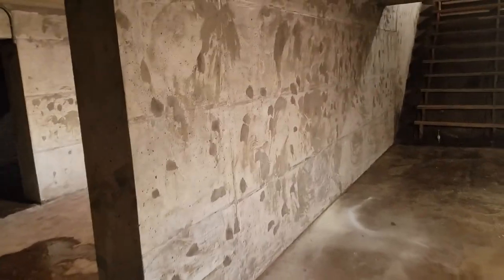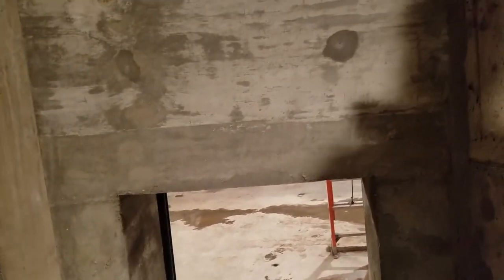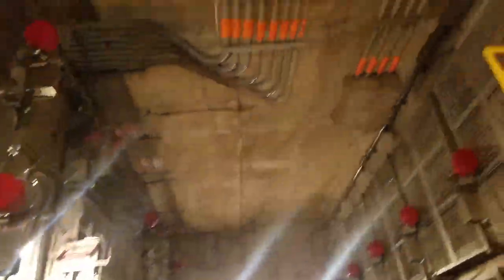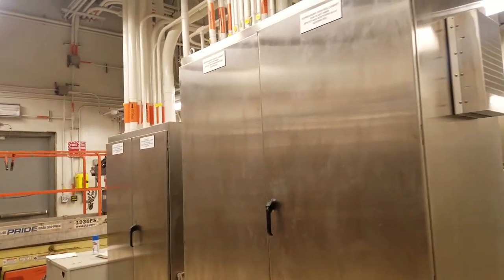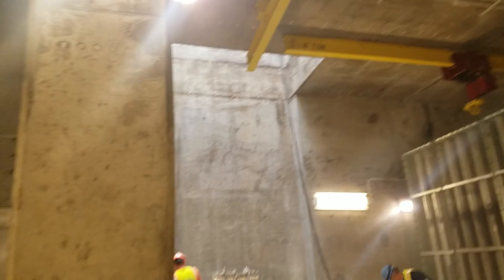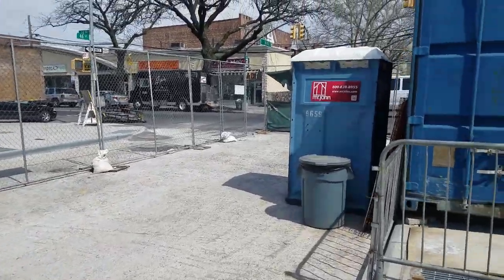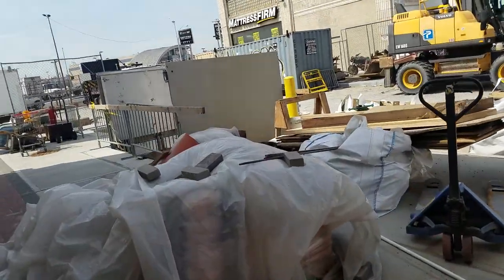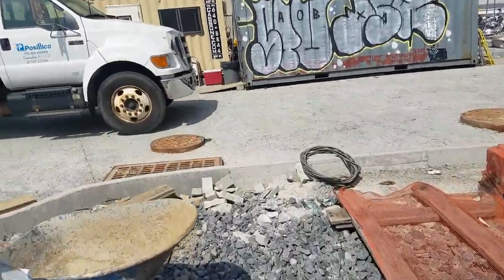MTA Vent shaft .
Hey Gang Quick Video of the MTA Vent Shaft on Northern Boulevard.Building a building  underground wasn't an easy project but it was fun